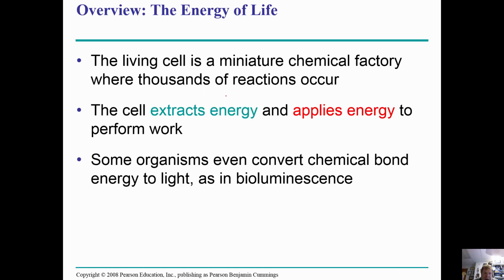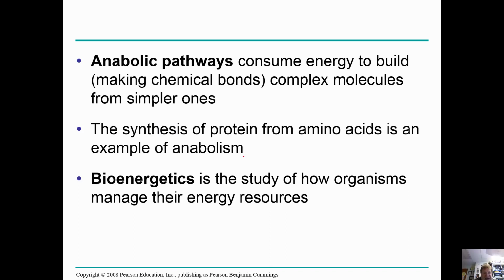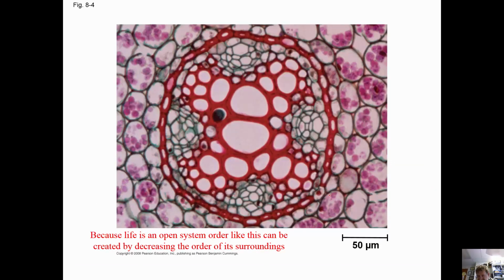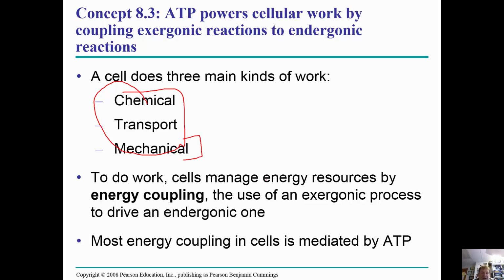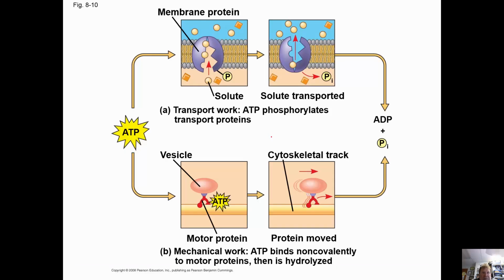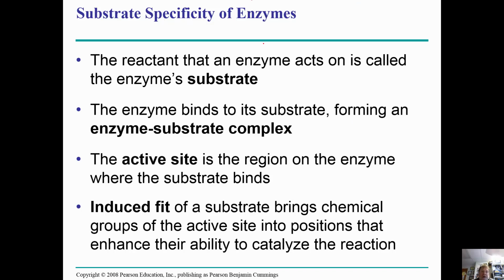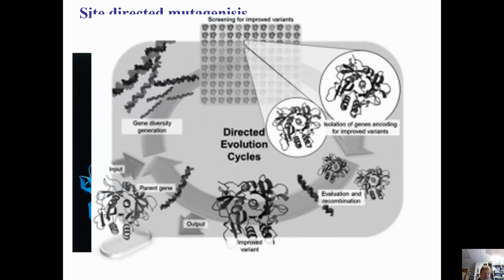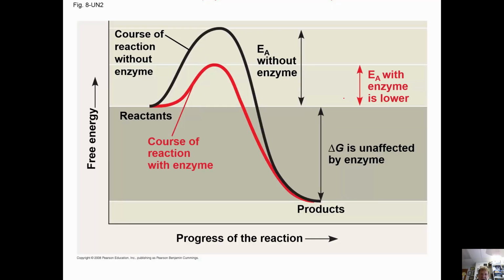intro to metabolism biol 230 2015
intro to metabolism